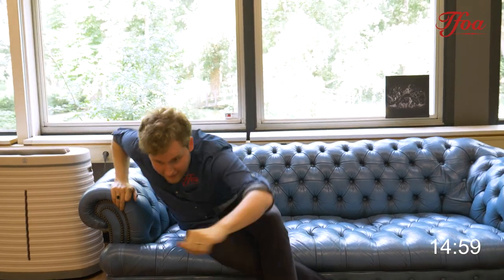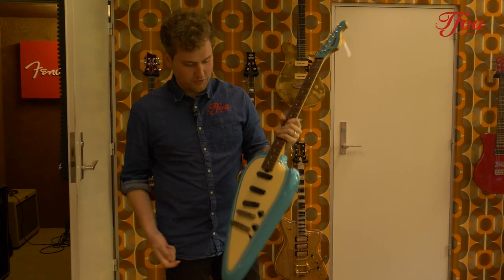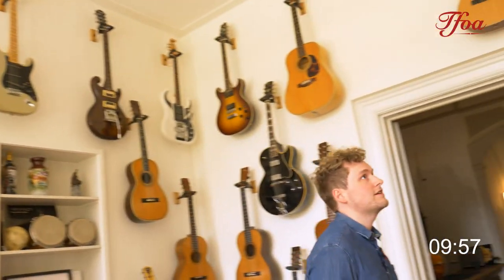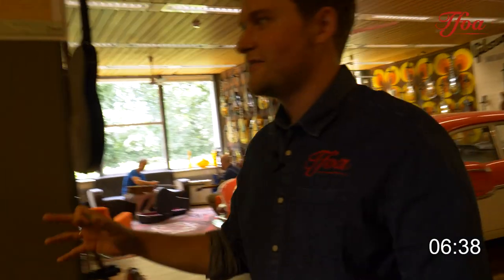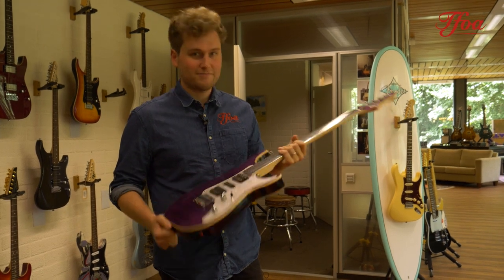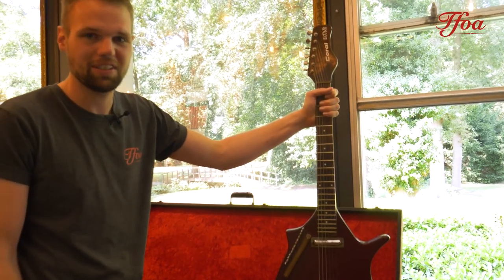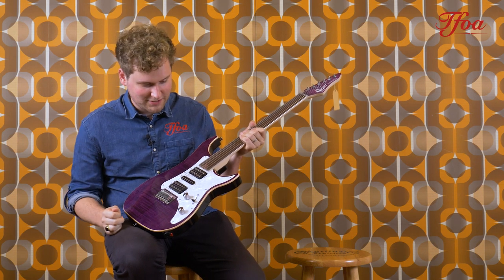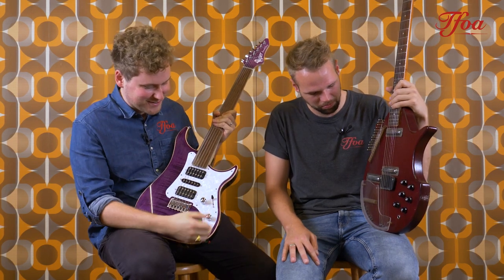What's the most freaky guitar in our store?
Coen and Milo challenged each other to find the most freaky guitar in our store!

"New Arrivals" every Friday @ 16:00! / New video every Sunday at 16:00!

Thank you very much for watching! Want more TFOA? Here are the places where you can find us!